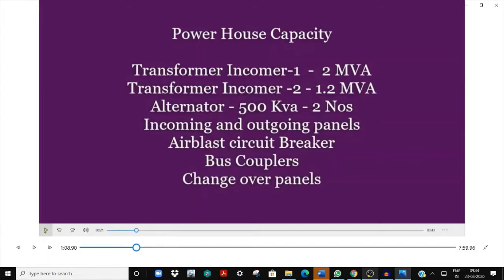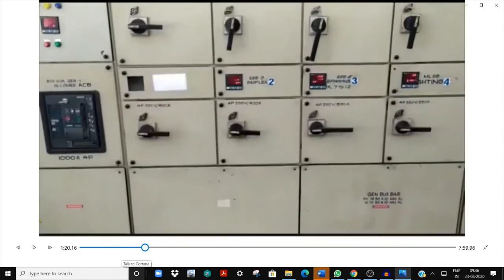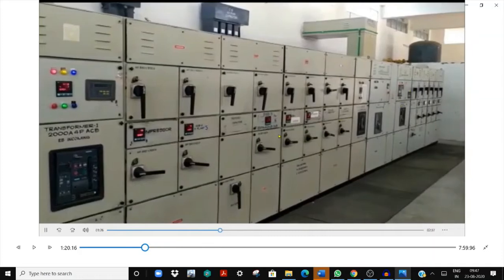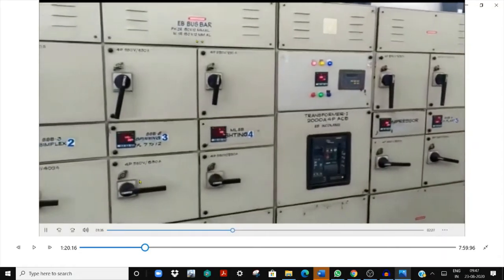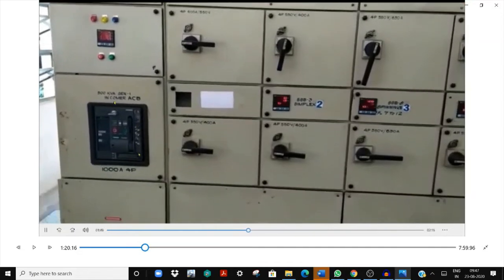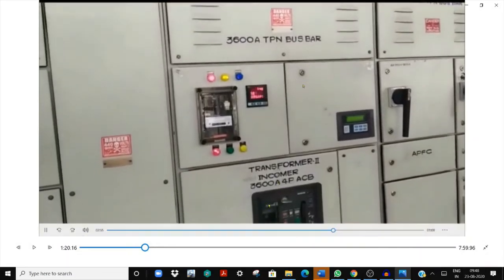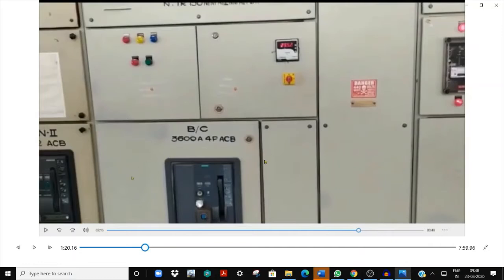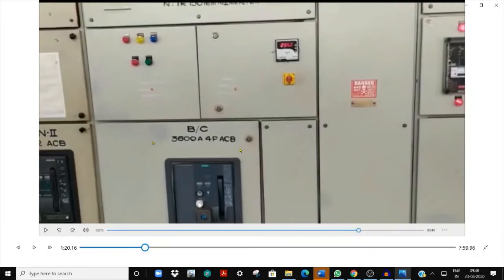All about a POWER HOUSE - Part 1 - English | Tech E Master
This vide explains about a Power house which supplies the load upto 3.2 MVA, this video gives an over view, going forward we will post the videos part by part.

Powerhouse, substation, and relay electrical and electronics repairers inspect, test, maintain, or repair electrical equipment used in generating stations, substations, and in-service relays. These workers also may be known as powerhouse electricians, relay technicians, or power transformer repairers.

Tech E Master